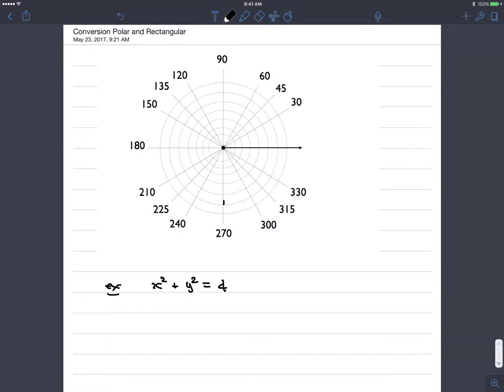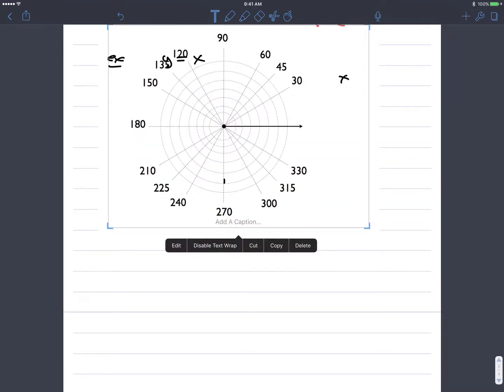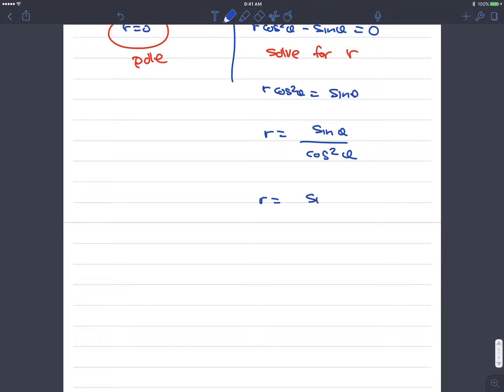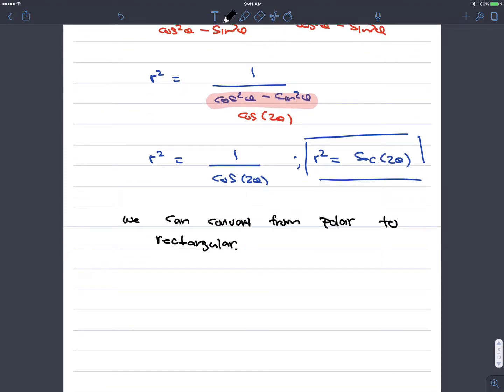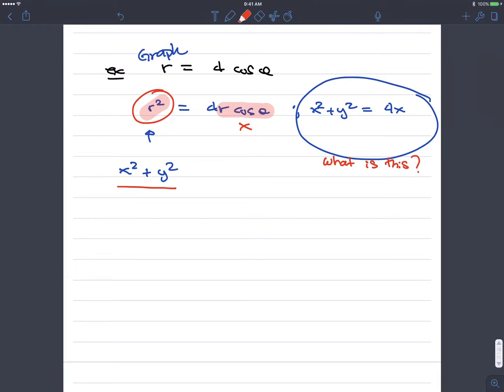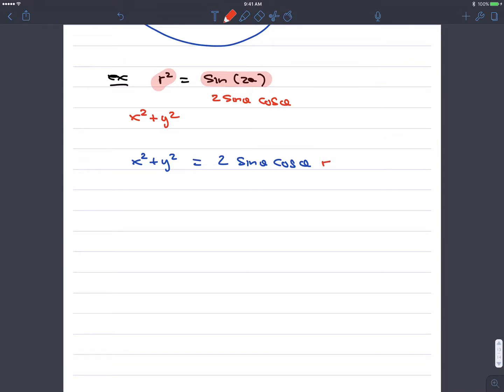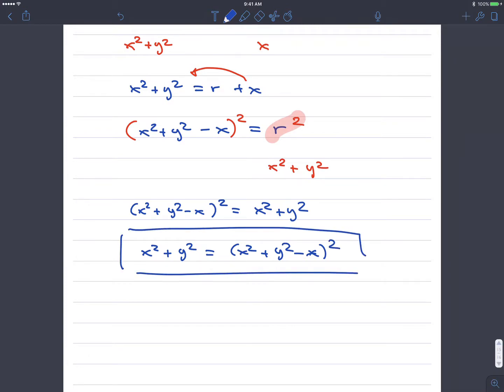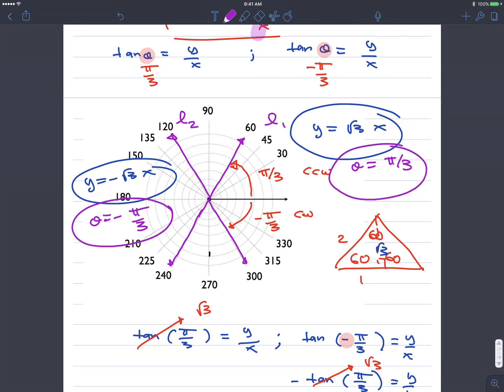Polar Equation and Rectangular Equation Conversions 1080p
Trigonometry conversion from Rectangular (functions and relations) to polar equations, and vice versa. East Los Angeles College, ELAC, Daniel Judge,